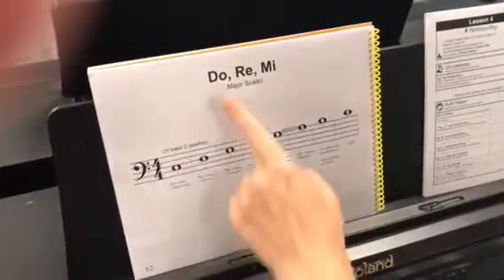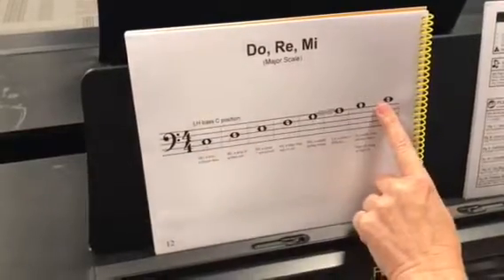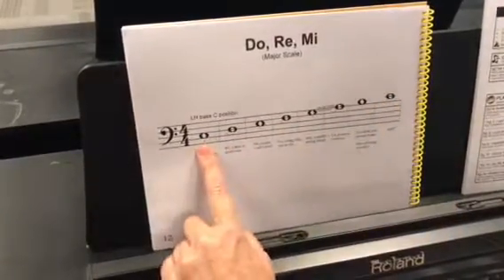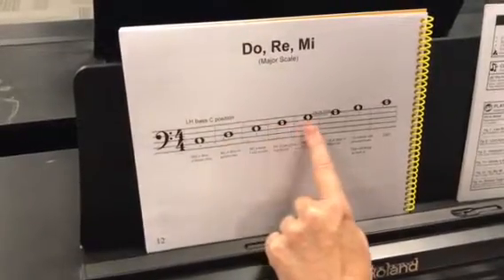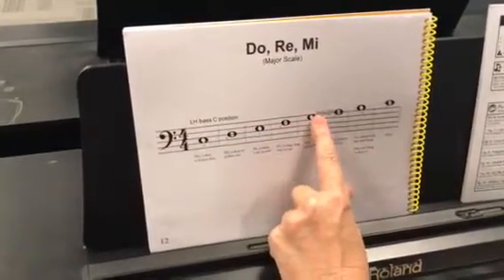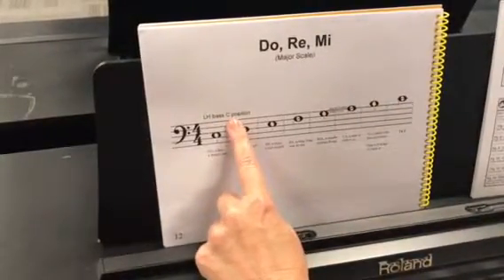Do Re Mi, YA4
Yellow Arrows Lesson 4